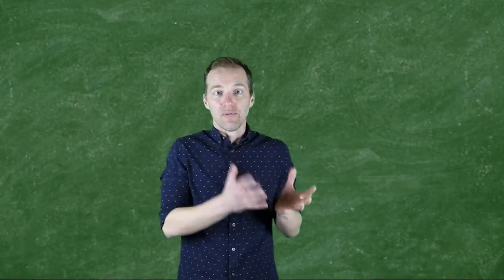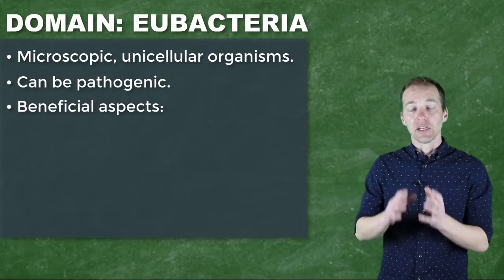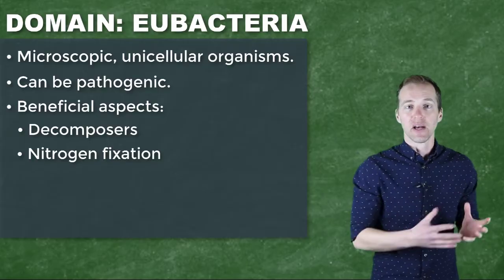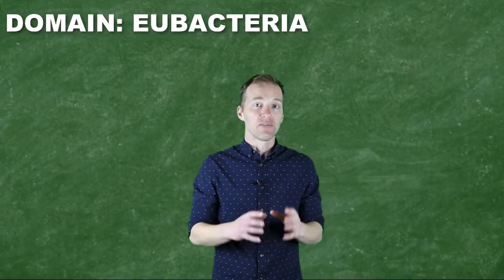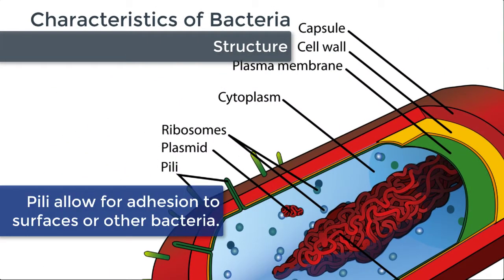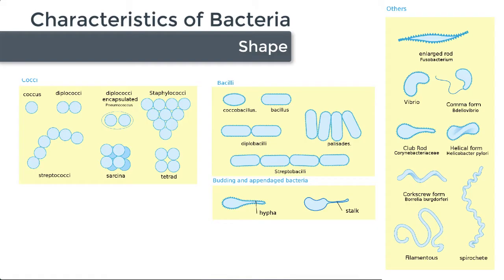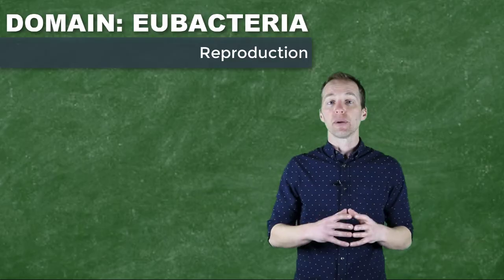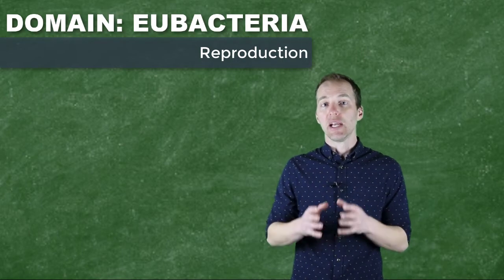Prokaryotes: (Eu)Bacteria and Archaea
@JFRScience 's Mr. Key discusses the role that bacteria play as well as their general characteristics and means of classification, before briefly introducing organisms of the domain Archaea.